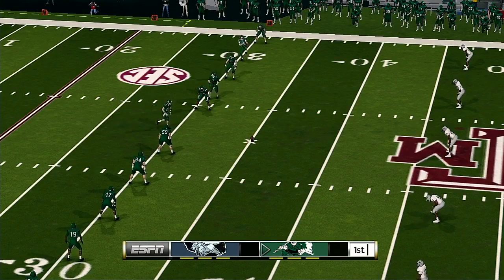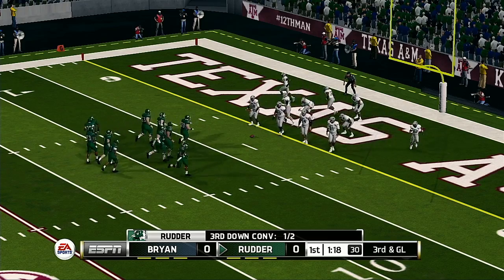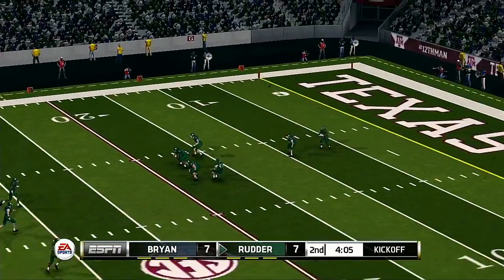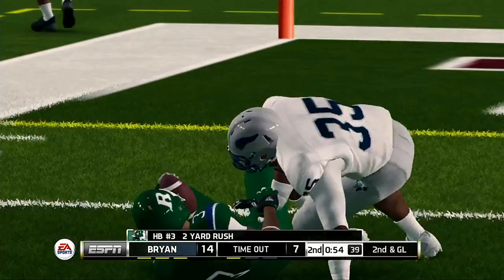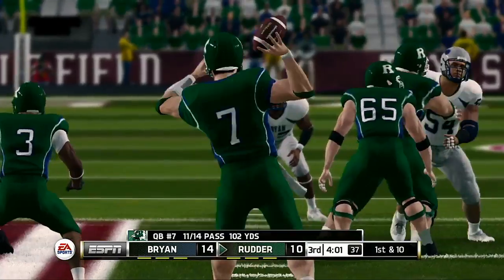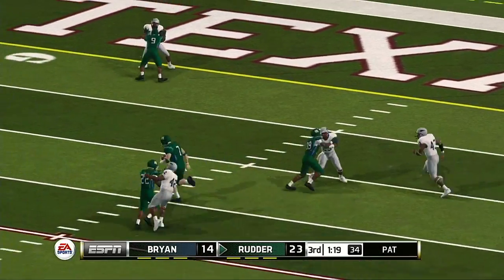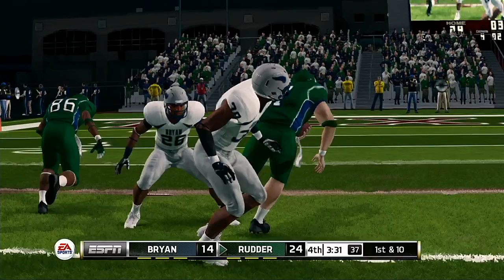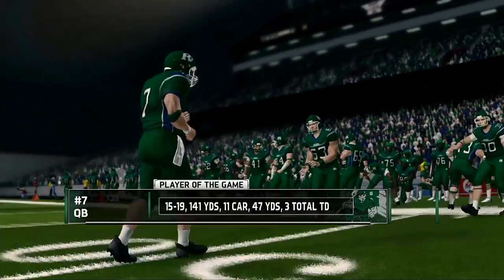THSFL 2021 Season Bryan Vikings @ Rudder Rangers